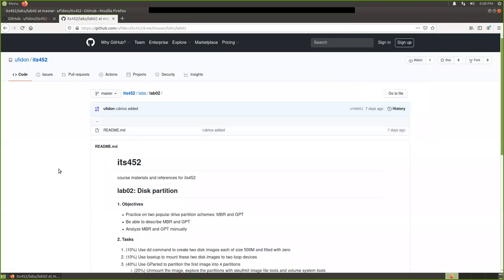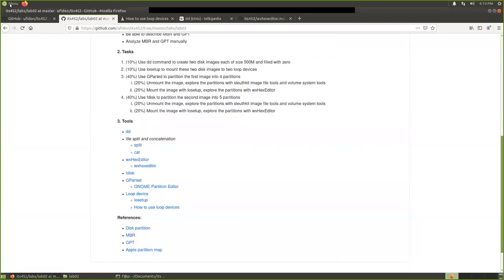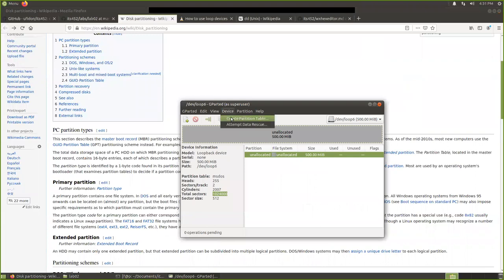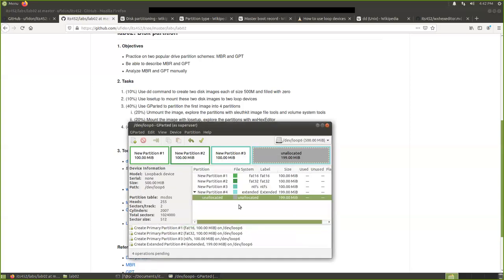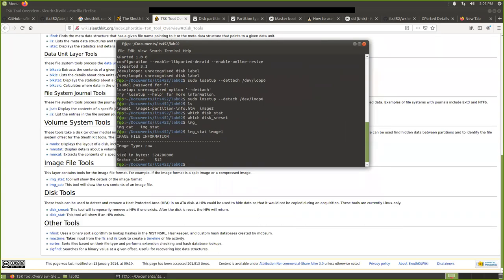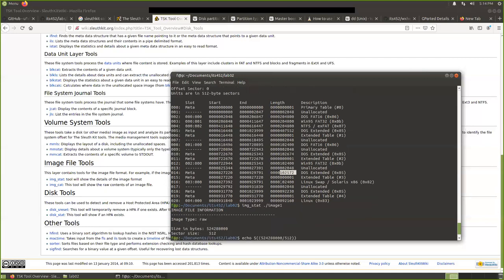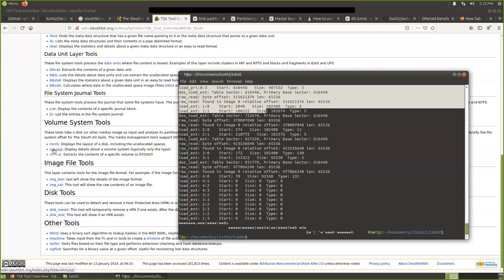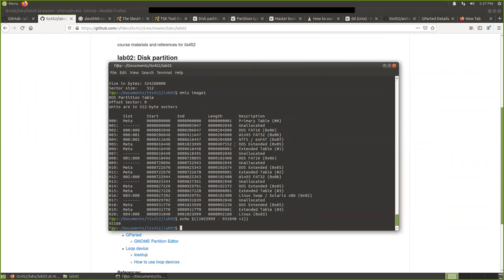Lab02 Part1: Disk Partitioning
1. Create images
2. Partition disks with gparted